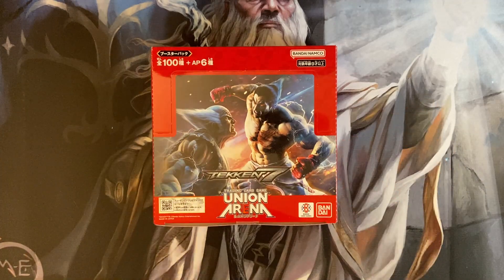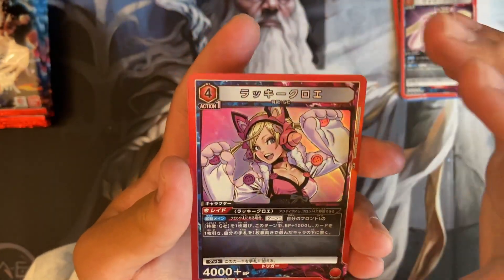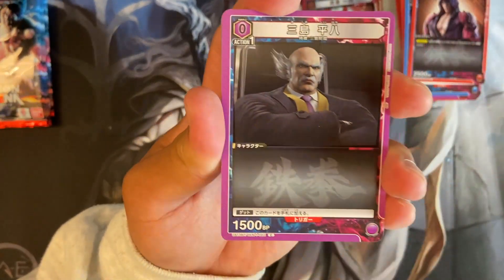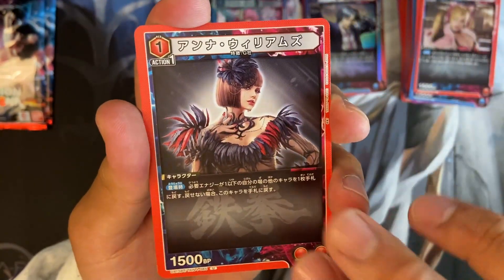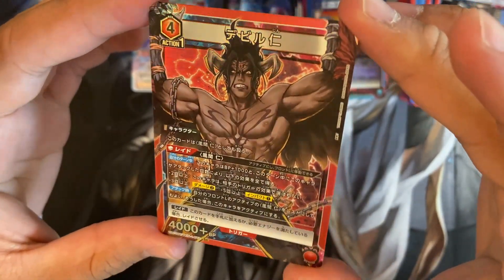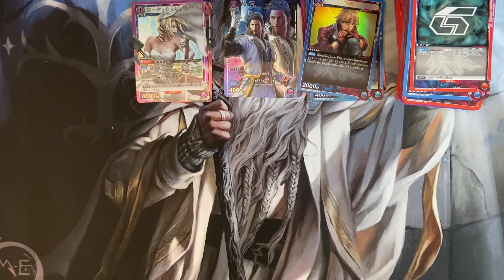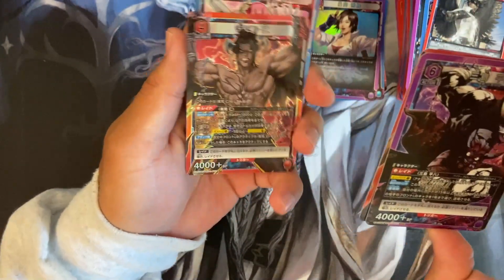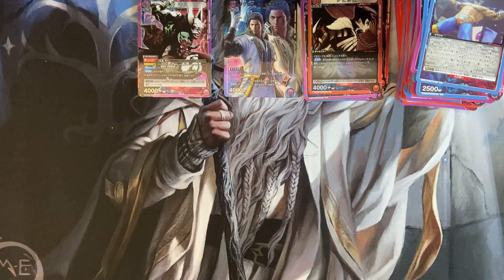GET READY FOR THE NEXT BATTLE - Union Arena Tekken 7 Opening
Today, I am opening a Union Arena Tekken 7 Box.

Awesome Music in Background Below!